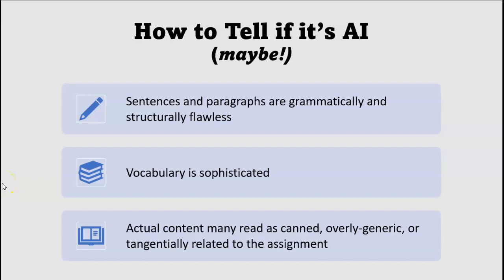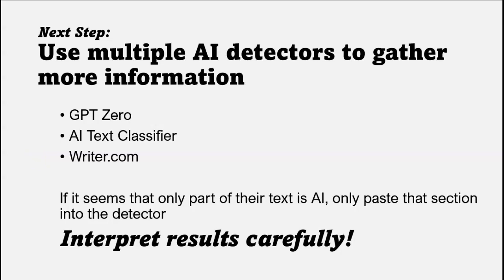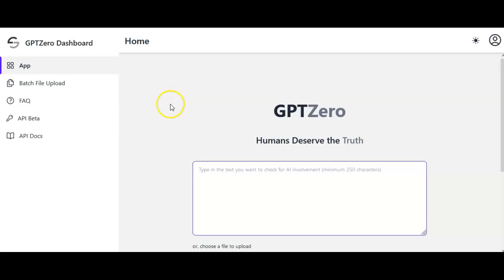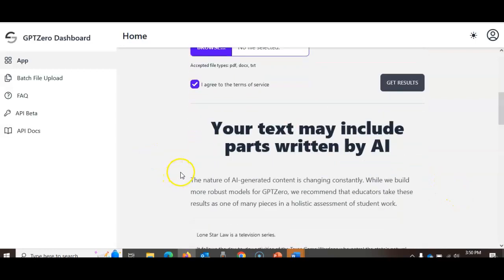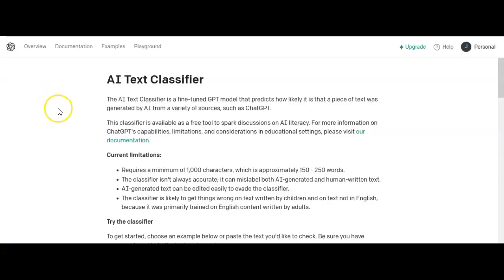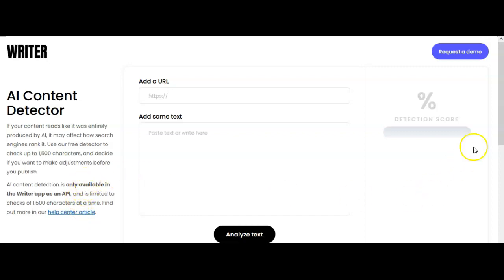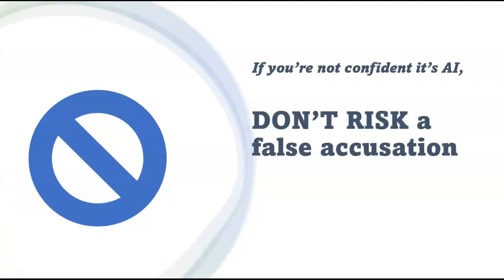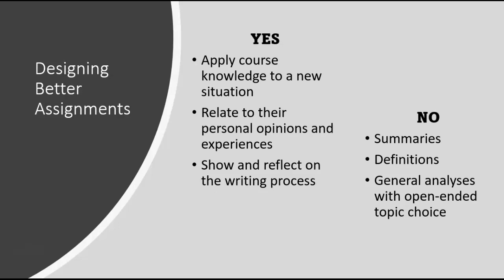How to Check Students' Work for ChatGPT AI (Teachers/Instructors)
I discuss AI red flags, my favorite online AI detectors, avoiding false accusations, disincentivizing students to use AI. Here are links to cites I use: